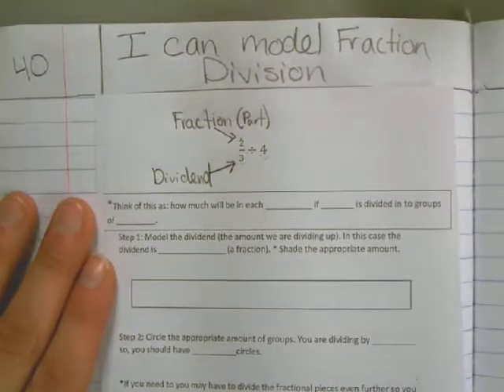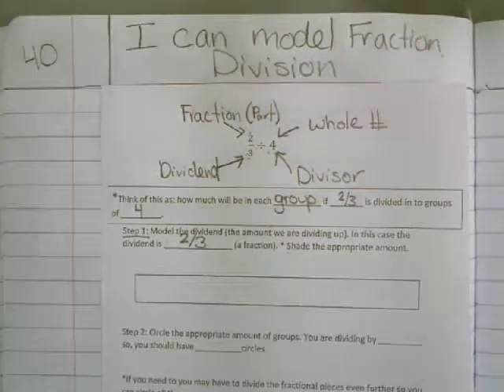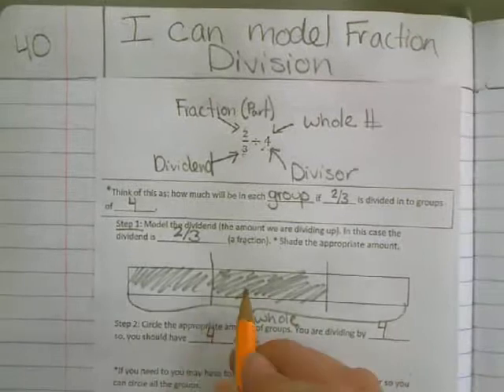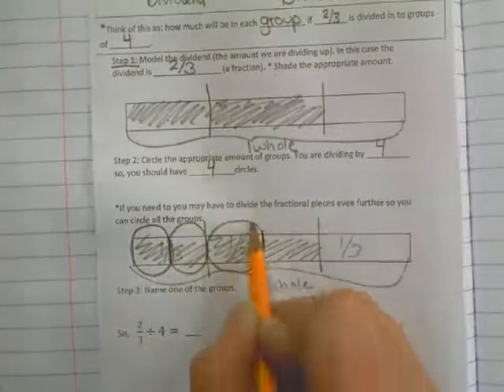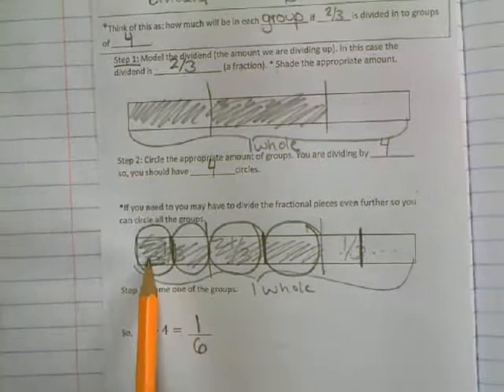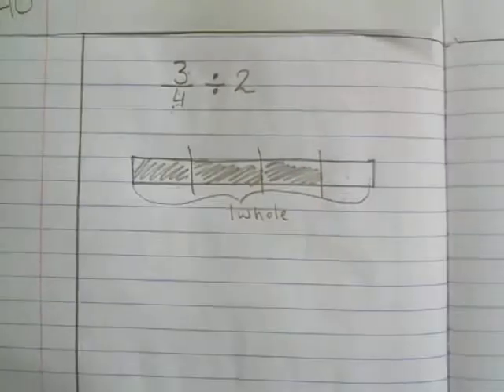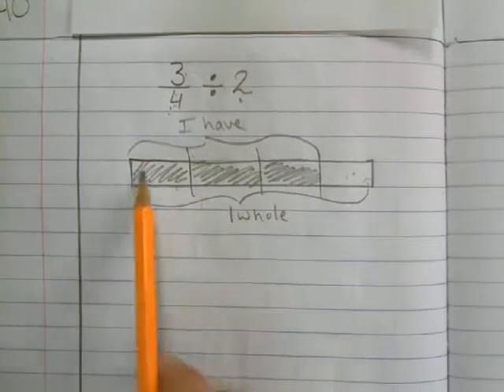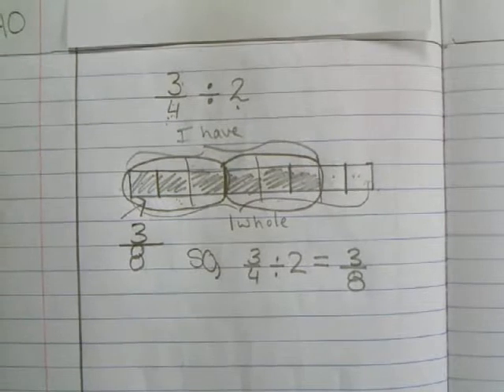Johnson: NS1 (Modeling): Fraction Division with Modeling Part 2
Fraction divided by a whole number. Notes taken from Mrs. Johnson's class at Frontier Middle School on November 19, 2014